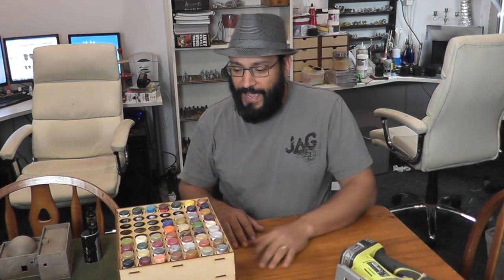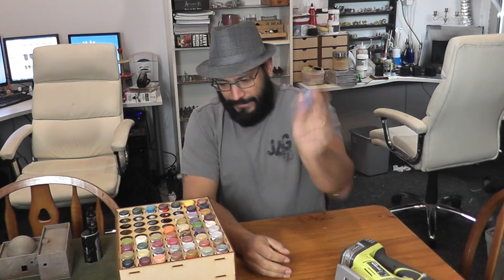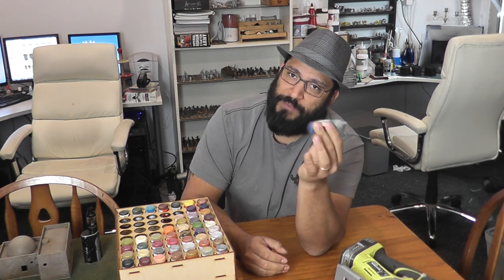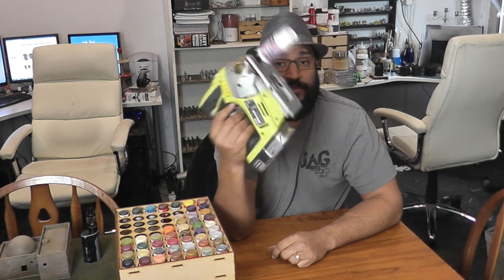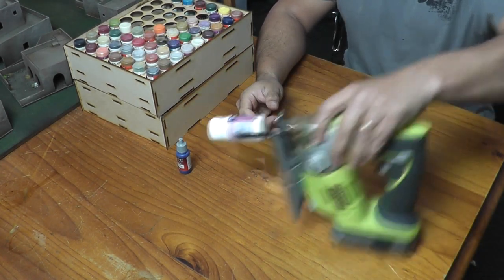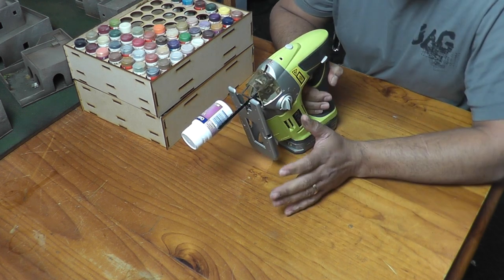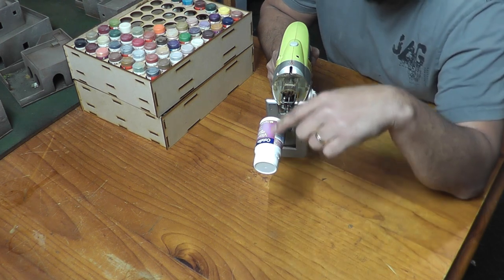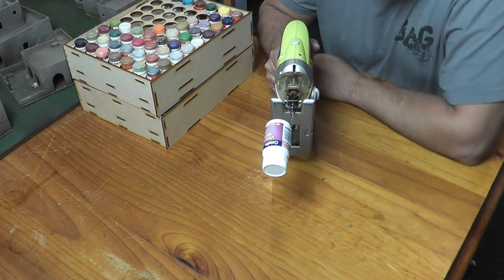Simple Paint/Dropper bottle Shaker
I'm going to build a much more complex vortex shaker soon, but this simple little hack for my jigsaw helps mix my paints without too much effort!

Warning: This is not entirely safe, do this at your own peril!